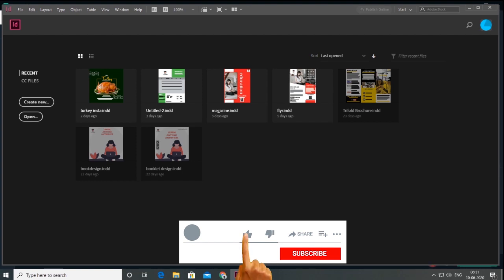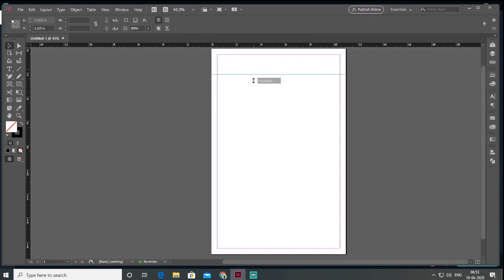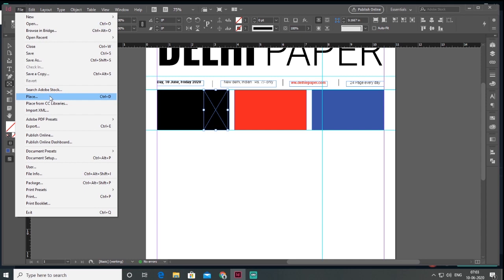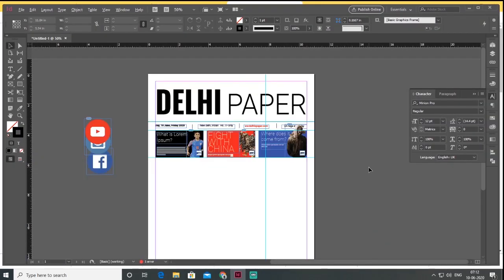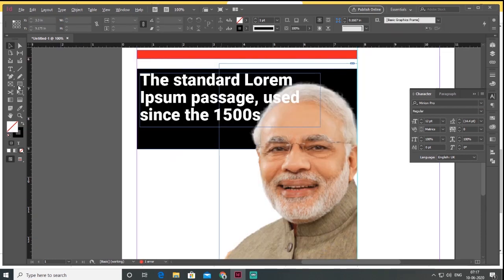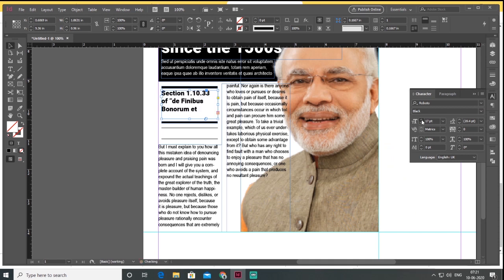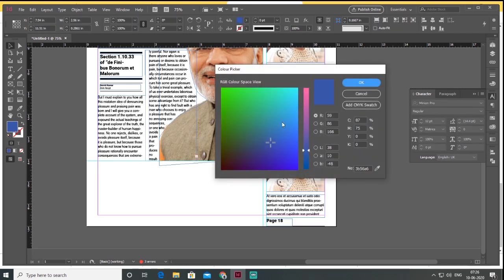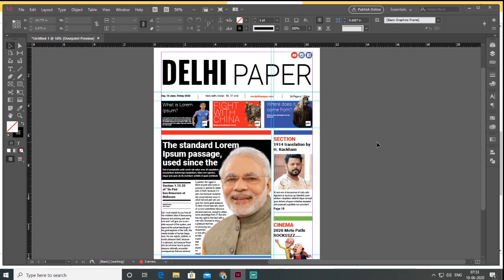How to design a Tabloid | Newspaper layout in InDesign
How to design a newspaper/tabloid

We recently put together an Tabloid size print newspaper for City News Desk. In this video, Deivid talks through the process of the newspaper layout in InDesign and some of the problems faced in newspaper design. Indesign newspaper.